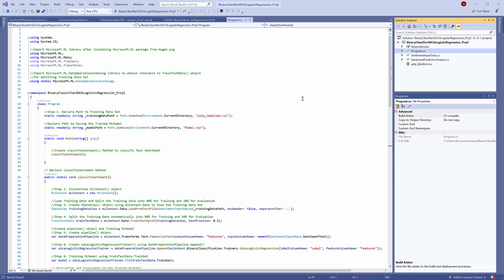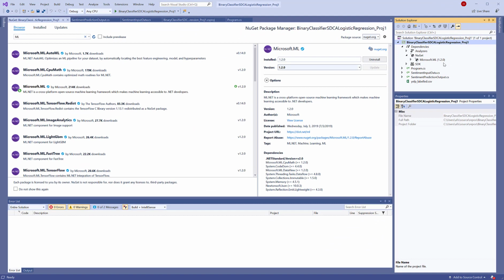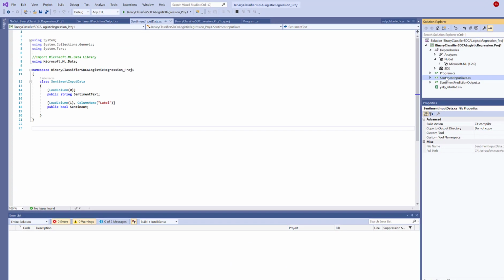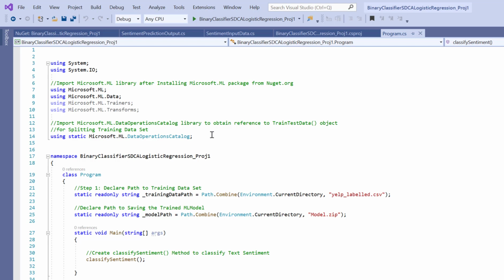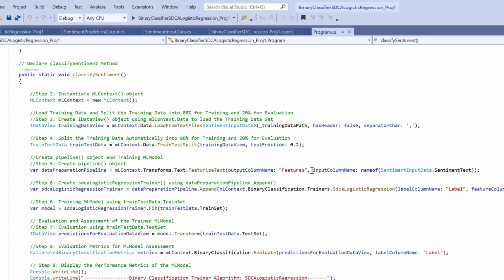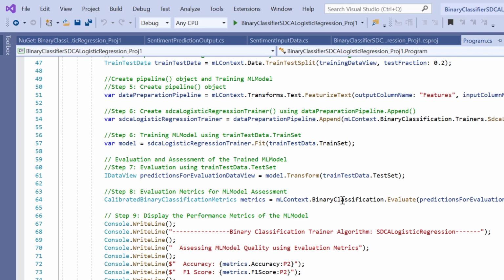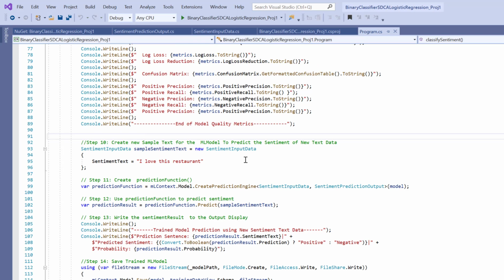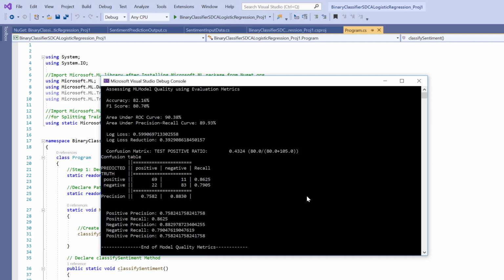SDCA Logistic Regression C#.NET Programming Video